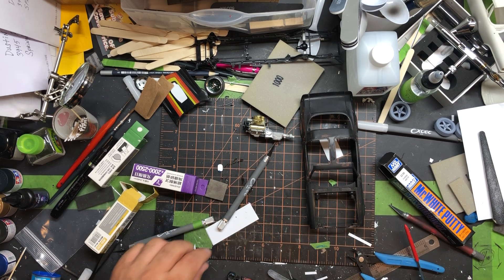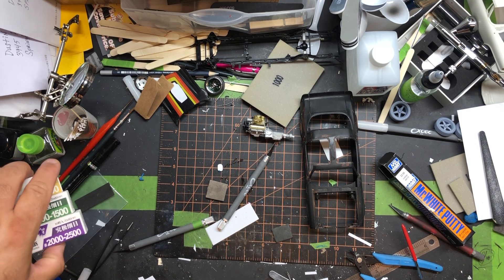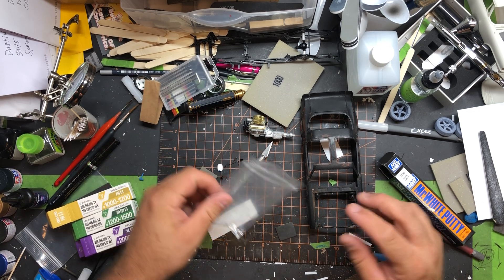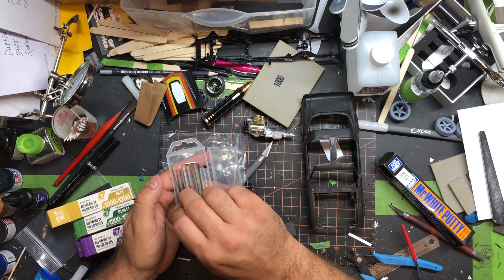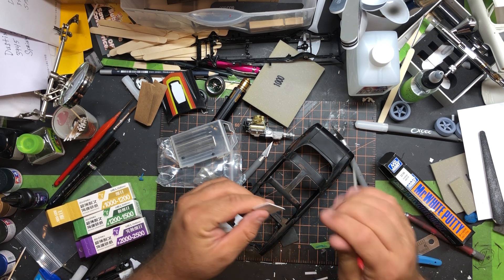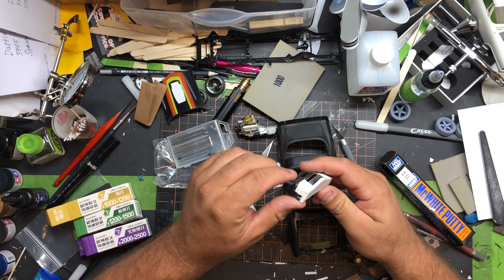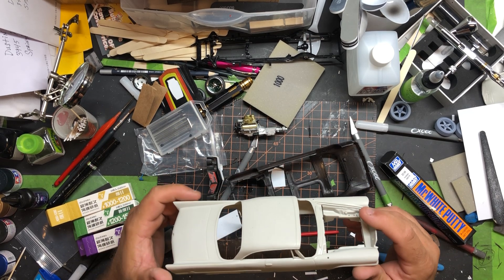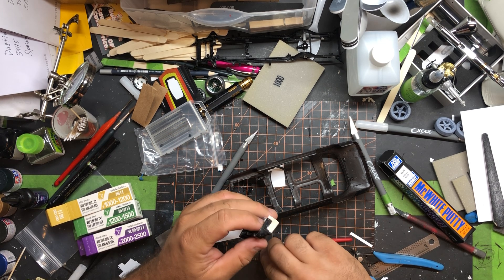A little update…been away from the bench for a few days. Mail call.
Some work on the shorttrackgroupbuild Camaro.